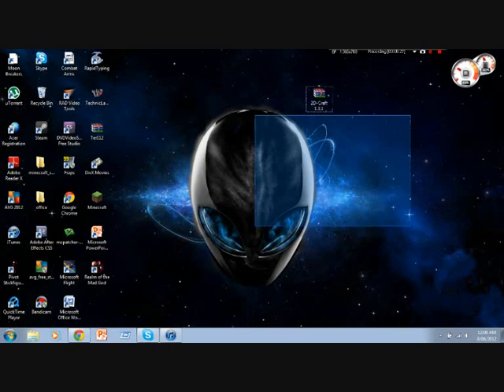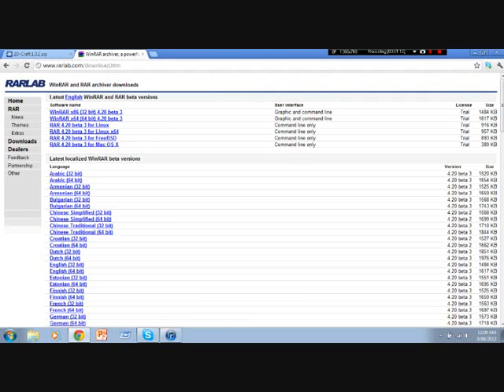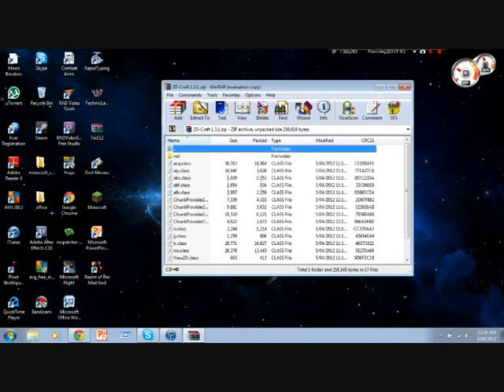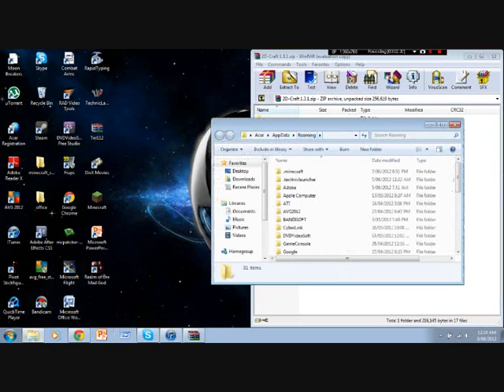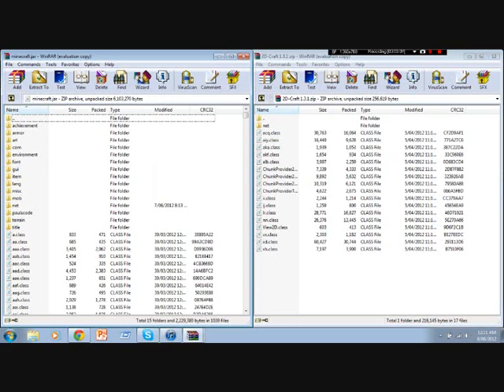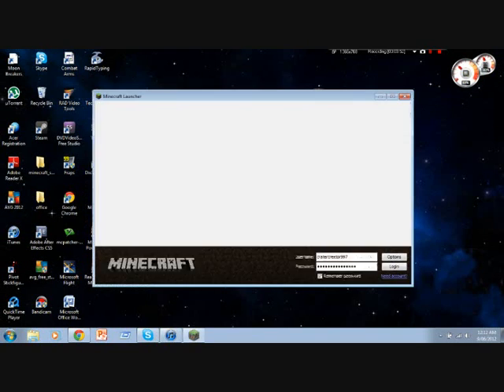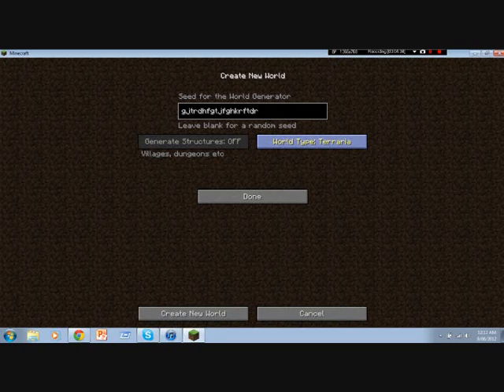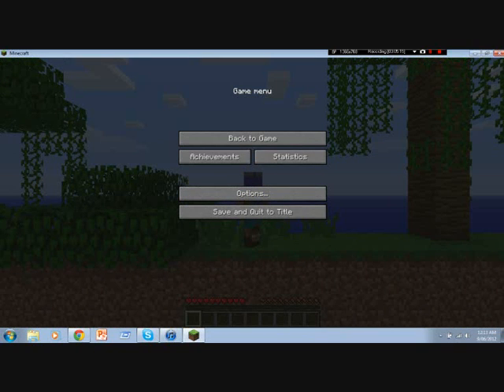How To: Install 2D Minecraft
a easy tut on how to download the 2D minecraft mod.
thx
comment sub like plz